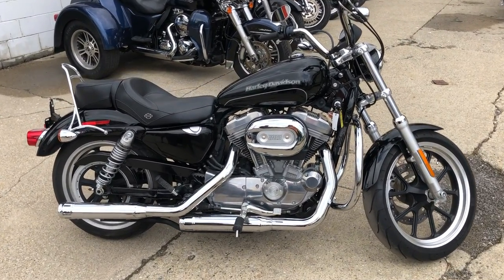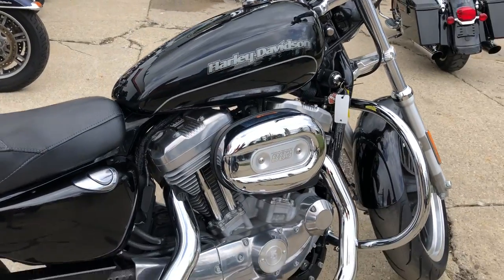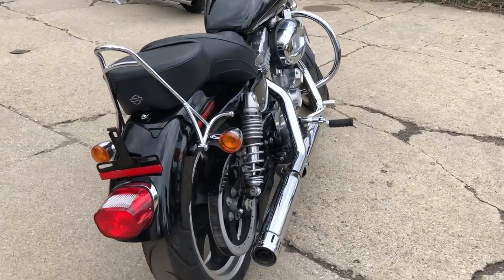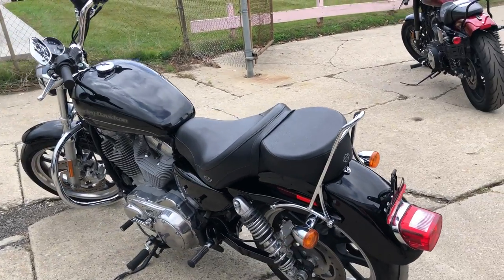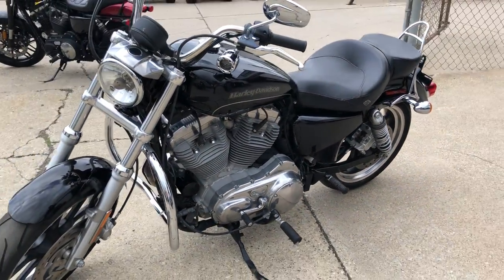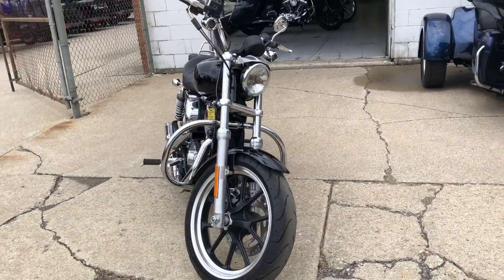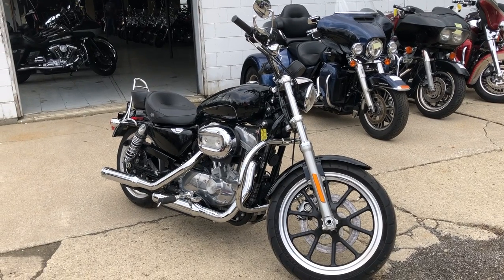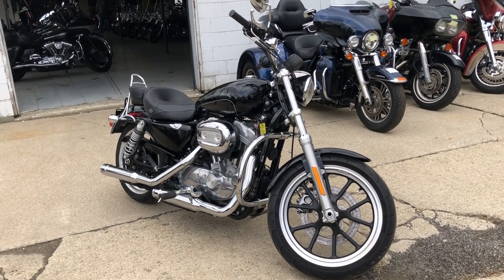2017 HARLEY XL883L FOR SALE IN MI U6533